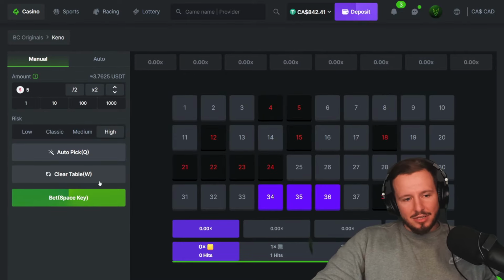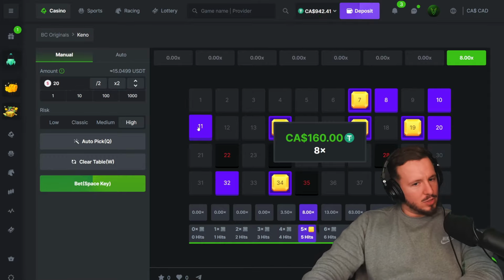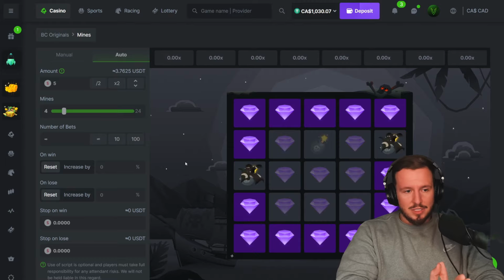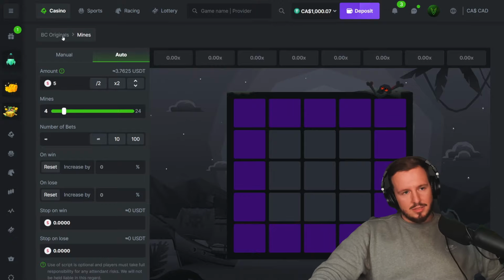CAN I DOUBLE MY BALANCE IN ONE MINUTE?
💎 Code "GreenVenom'" on BC GAME for 360% Deposit BONUS, VIP Rewards & More!